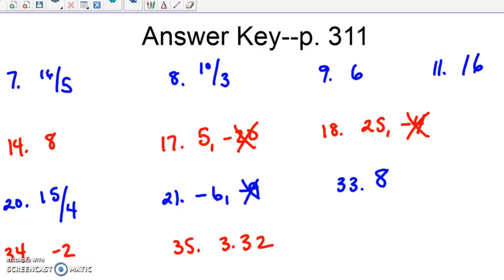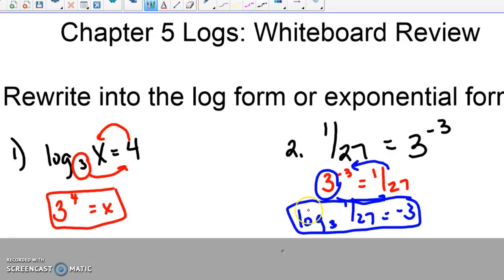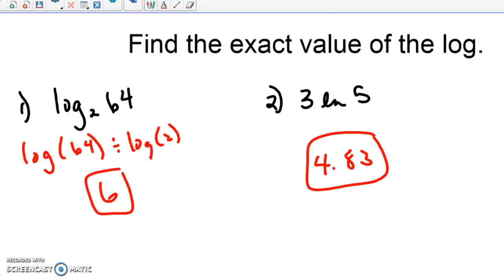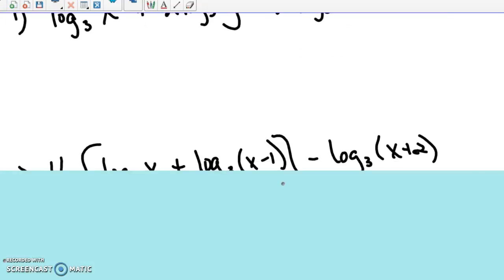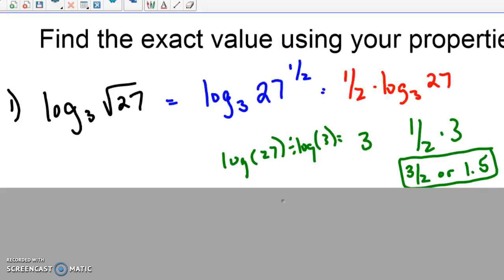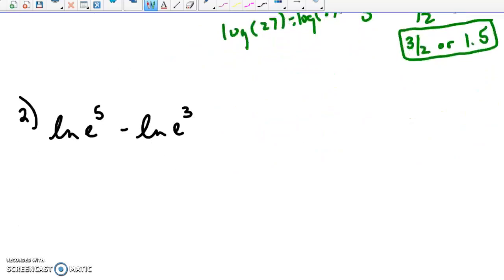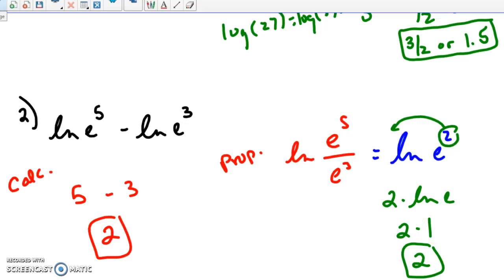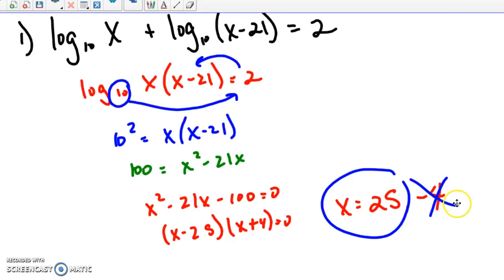Video Jan 17